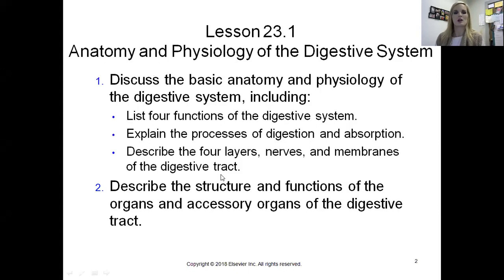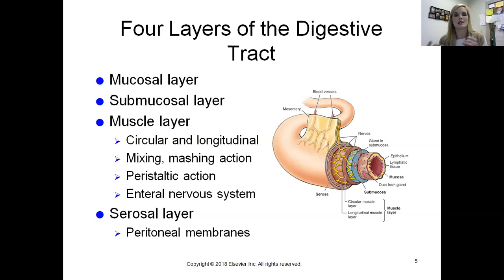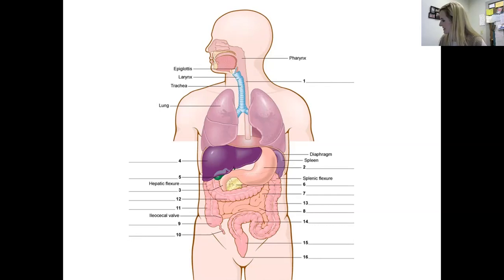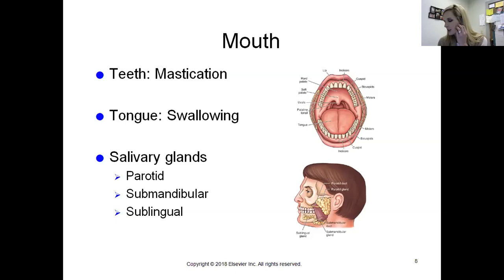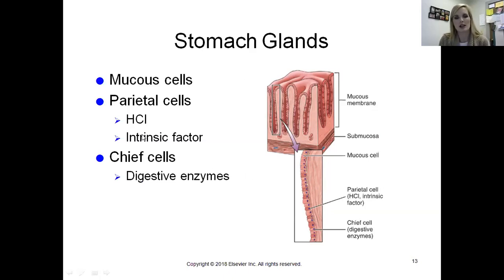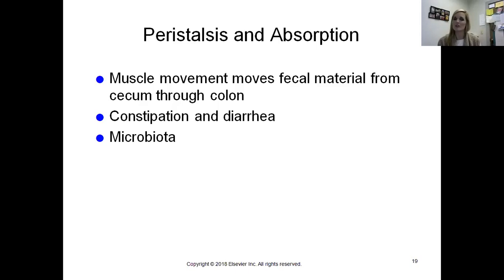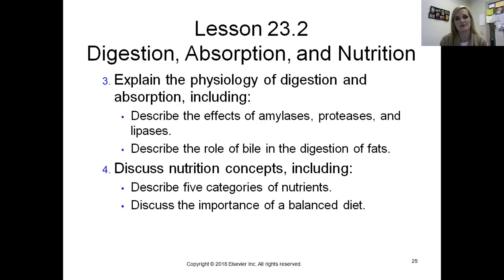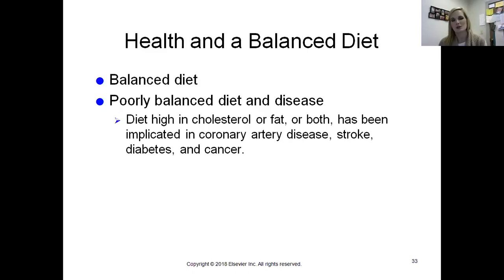ANA101 Chapter 23 Lecture